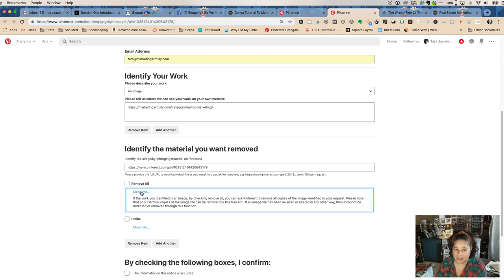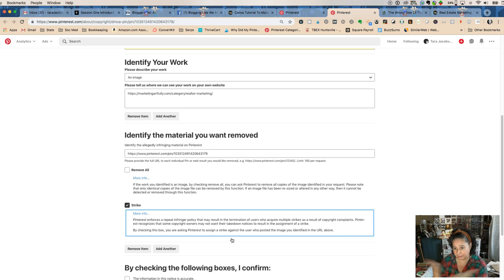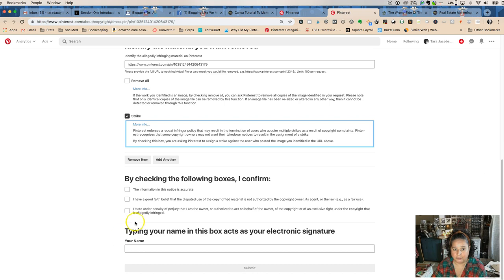How To Find Out If Your Pins Have Been Stolen Highjacked On Pinterest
If your pin has been "stolen" on Pinterest, here are the exact easy steps to find out who stole it and how to turn them into Pinterest! How to with a quick video and pictures to help you get started fast!

How to search for the other website's pins (change out for their site at the end!)

Pinterest tips and ideas for finding stolen pins and getting them removed. Good for bloggers, content creators, Etsy sellers and Shopify store owners.